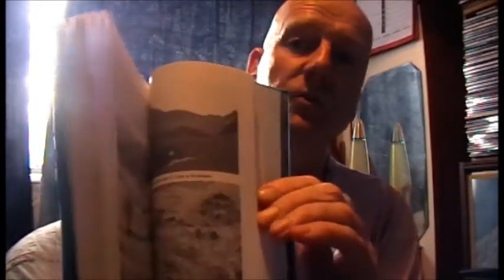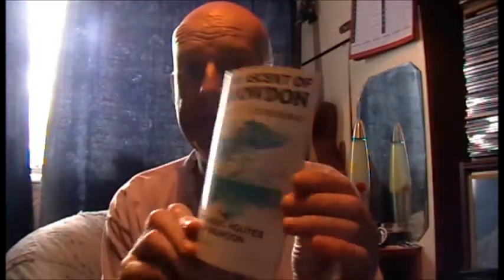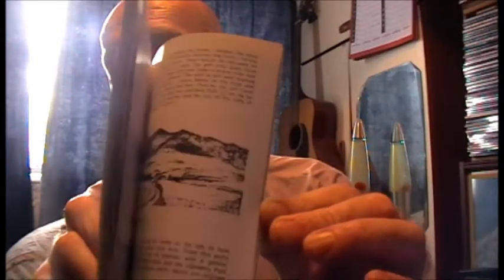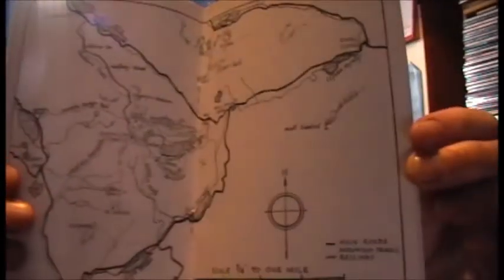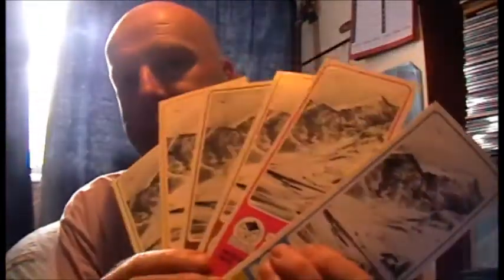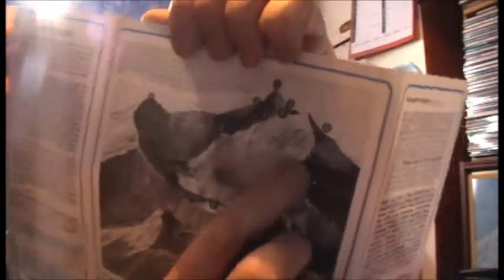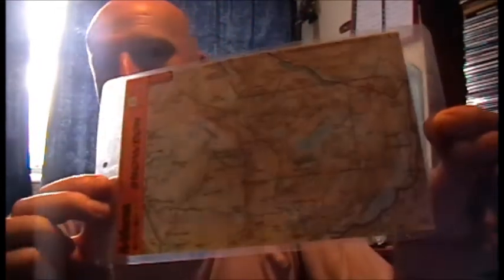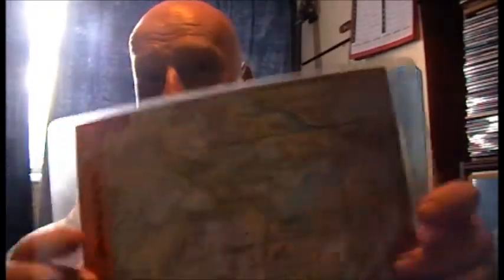Snowdon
Planning a route up Yr Wyddfa , there are better and cheaper alternatives than Ordnance Survey maps .. See my playlist LAND NAVIGATION for Map and Compass instructional videos